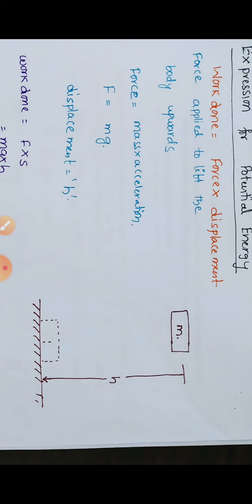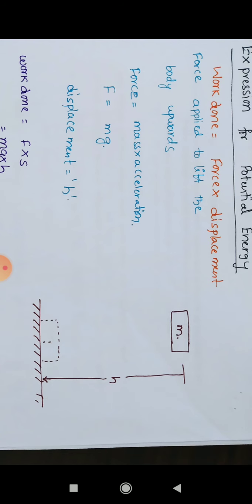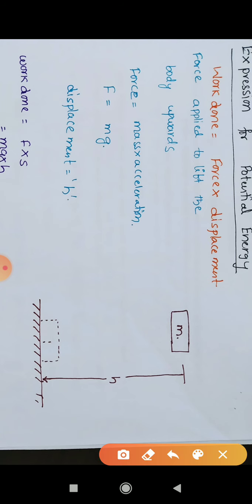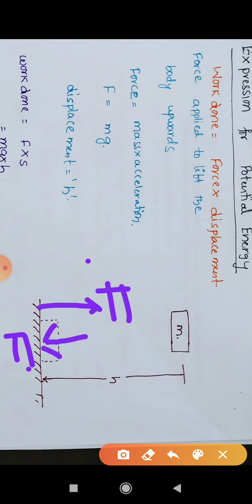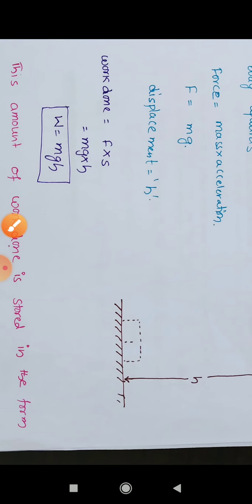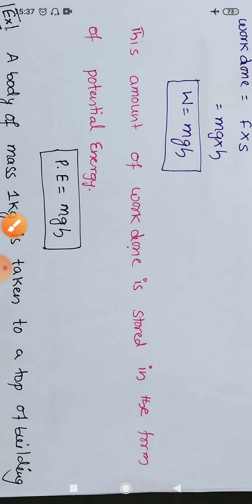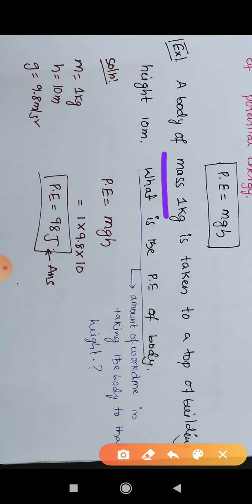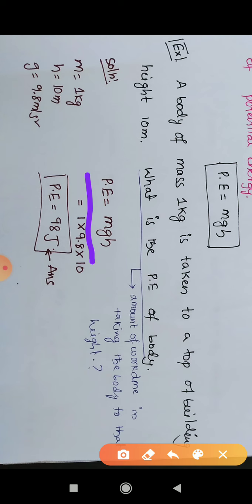Expression for Potential energy